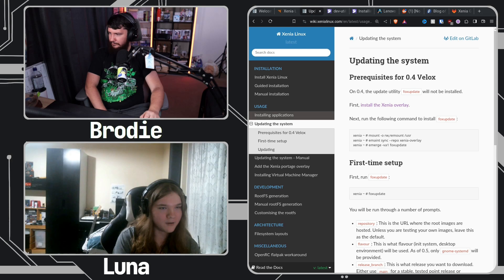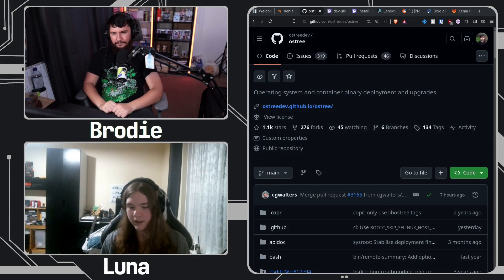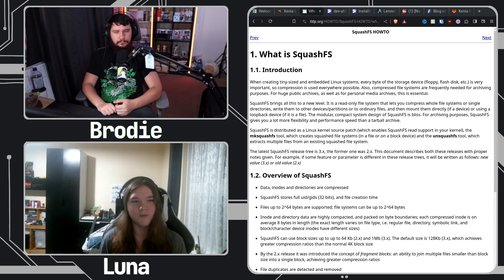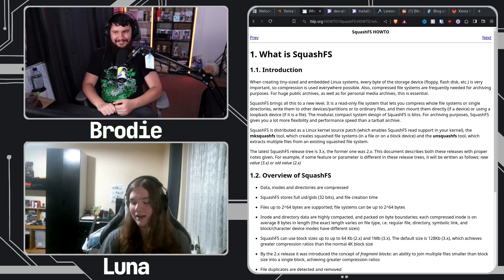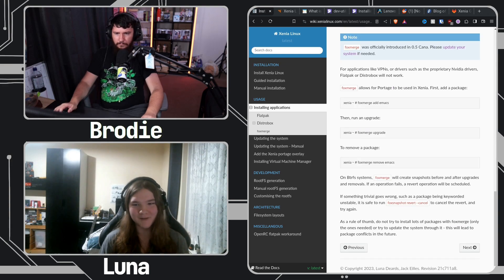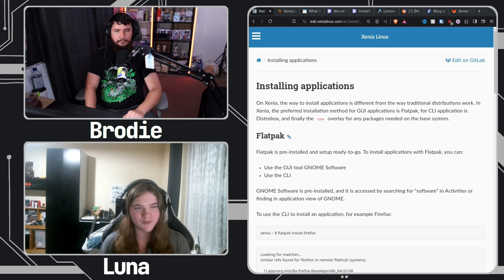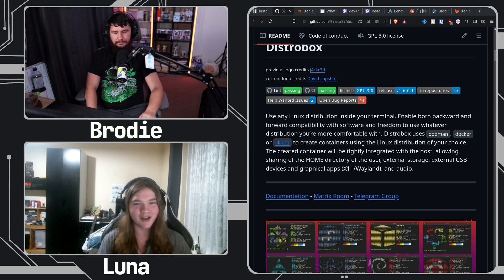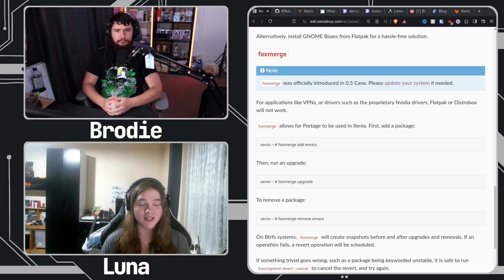Distro Development Isn't That Difficult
When you think of distro development you probably think it's incredibly difficult but in reality a lot of it is actually pretty straight forward and easy.